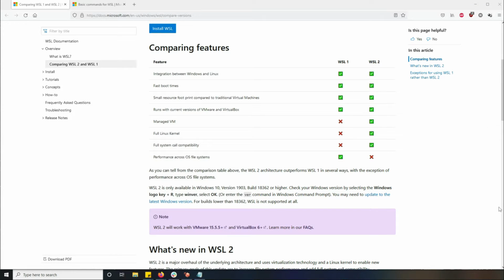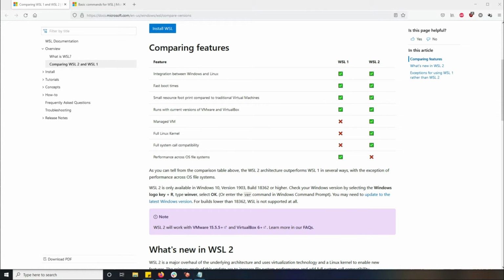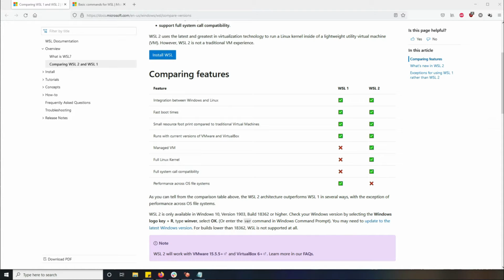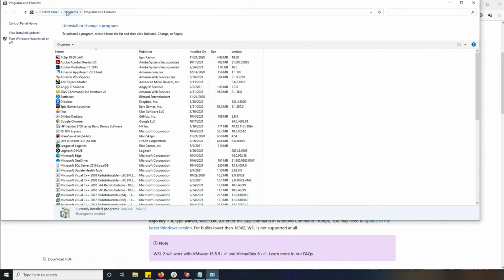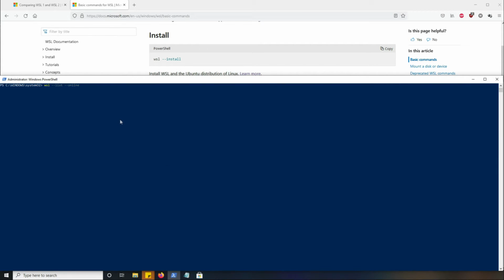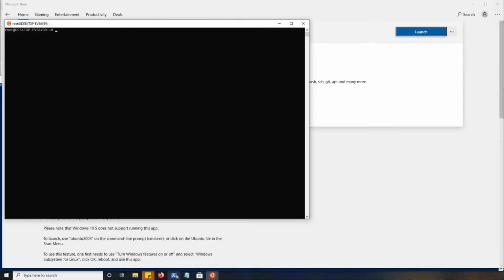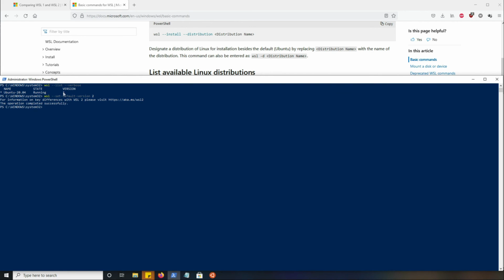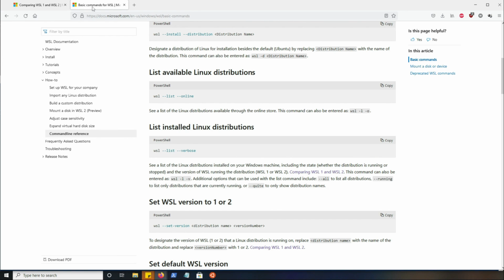How to Setup Windows Subsystem for Linux (WSL) in Windows 10 | Version 1 and 2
In this video I go over how to setup Windows Subsystem for Linux version 1 and 2.  A very powerful tool to run Linux inside Windows 10!

To verify if you are on the right Windows 10 version, press the Windows + R and then type in winver.  From there check if you are on version 1903 or higher an build 18362 or higher.

Here is the document with the WSL 1 and 2 comparisons.

To install the latest kernel version, download and install this.

Here is the list of commands you can run from PowerShell.

The commands I ran were

To list all installed distros

How to set the version of a distro
wsl --set-version distribution name versionNumber

Change your global default to Version 1 or 2